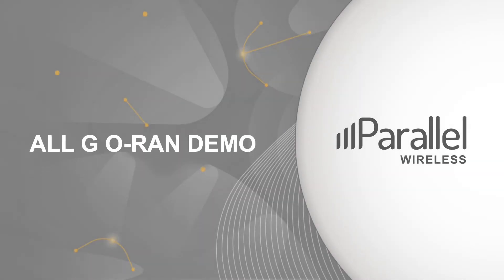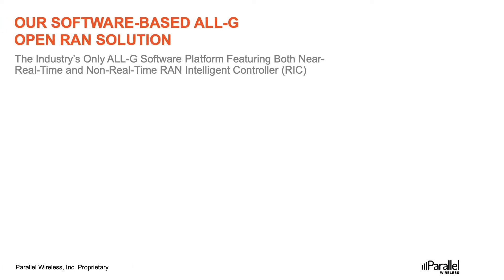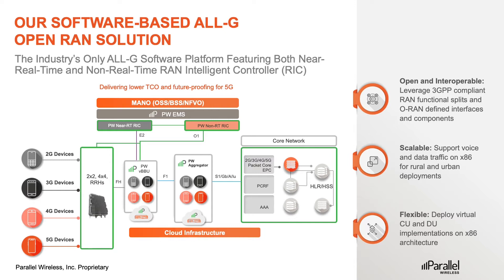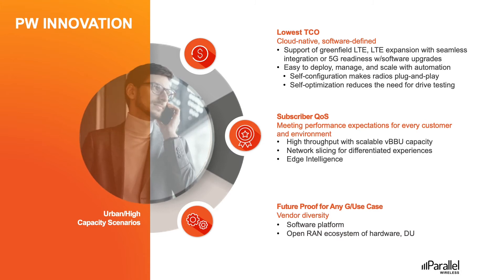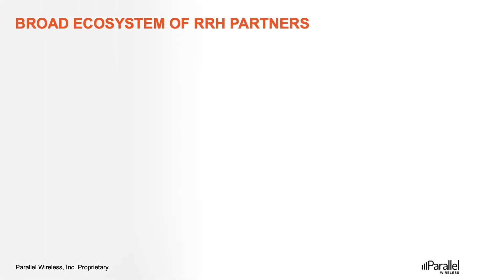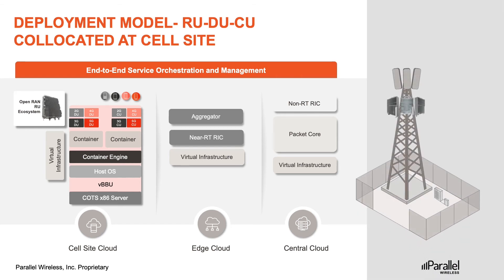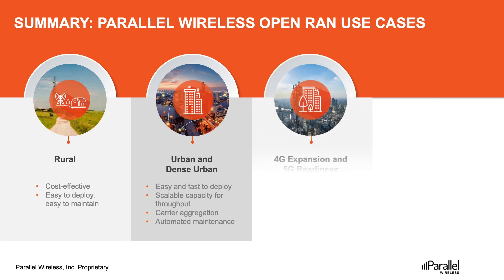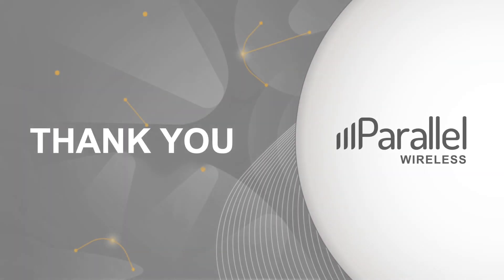The Power of Open RAN: O-RAN All G Open RAN Solutions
Learn how you can deploy Parallel Wireless's O-RAN compliant, cloud-native Open RAN All G solution for with the most advanced Open RAN CU and DU software and the most mature Open RAN ecosystem for 7.2 radios, server hardware and RICs.